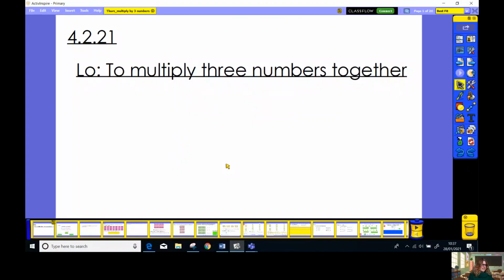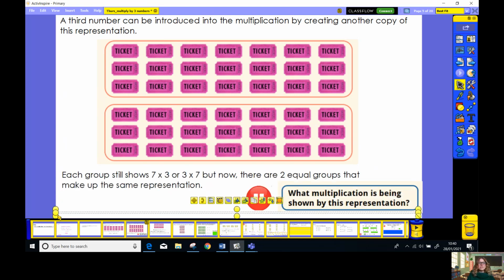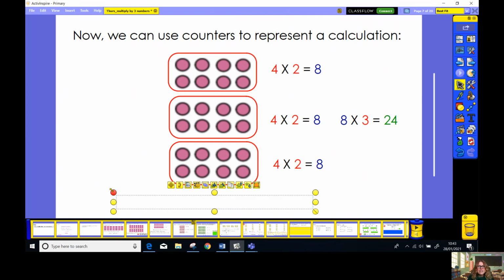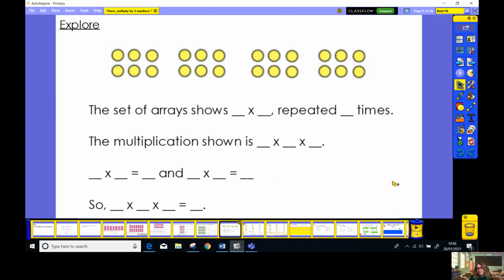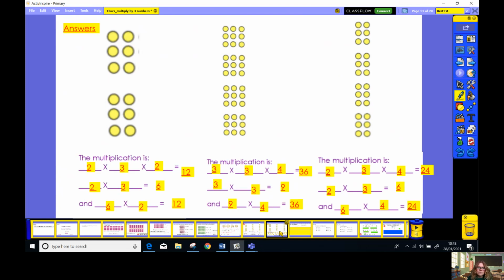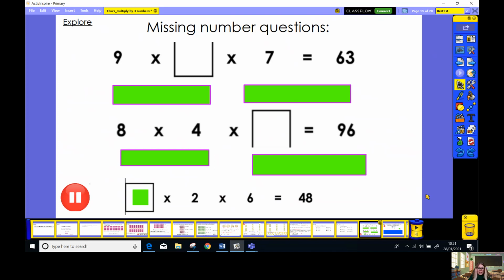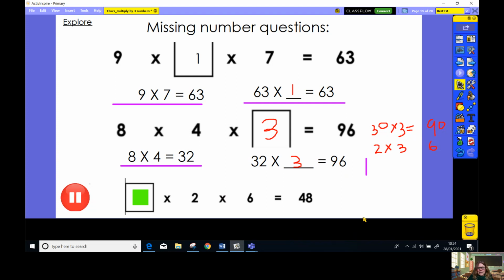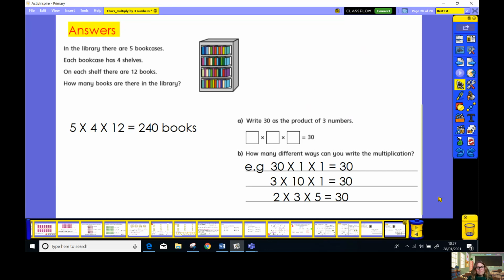Year 4: Thursday 4th February: Maths (multiplying 3 numbers)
Today, we will be learning how to multiply 3 numbers together.